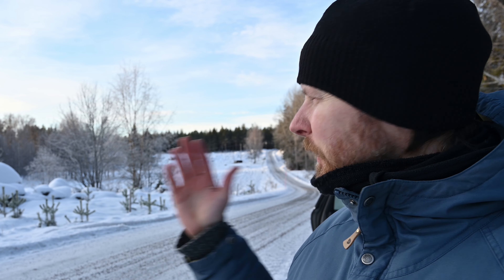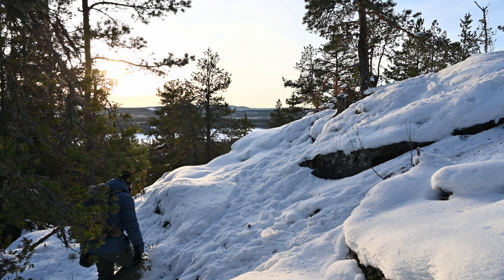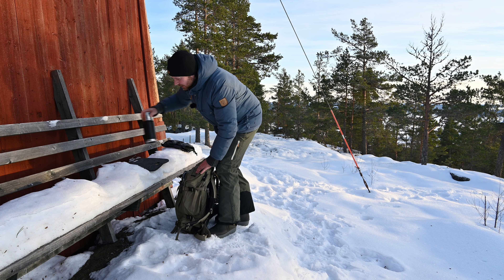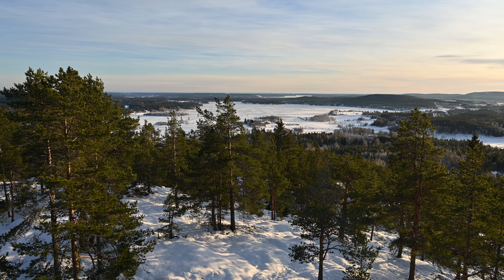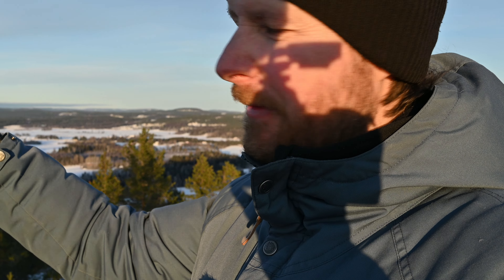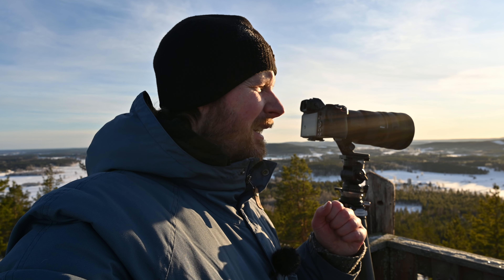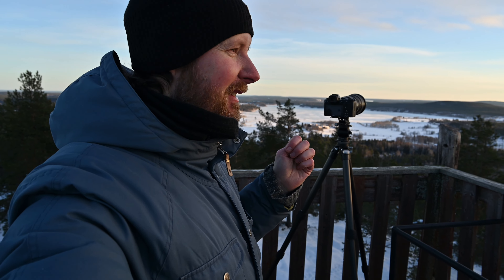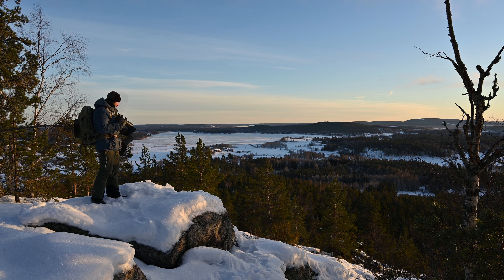Nikon Z 400mm F4.5 S | TELEPHOTO LENS Winter Landcape Photography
Hi and welcome to my Landscape Photography channel! In this video I'm hiking up a mountain that is close to my hometown. Location: Kasberget, Sweden. I only use one lens in this video. The Nikon Z 400mm F4.5 S. I got the lens 3 months ago. Since then I have fallen in love with this little powerhouse of a lens. Will I get any nice photos? Well you have to watch the video to find out! ;)